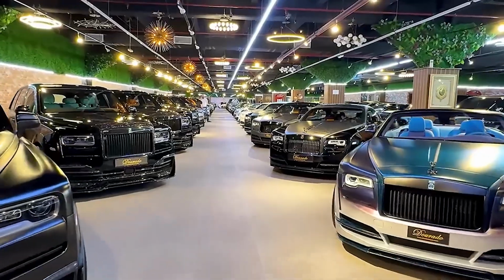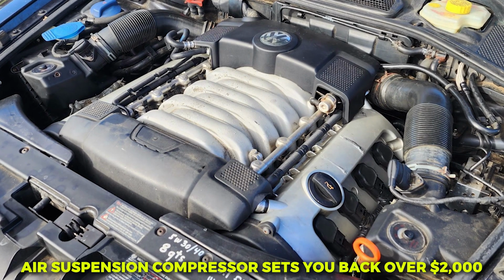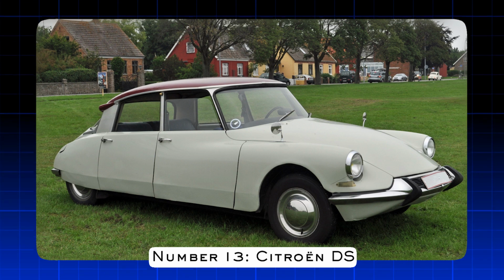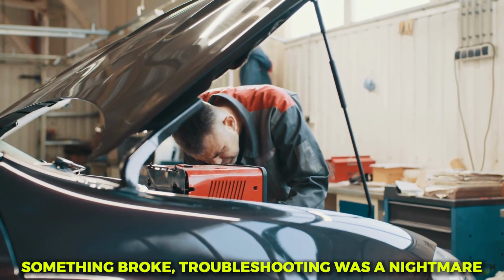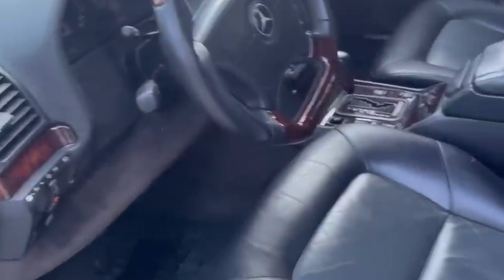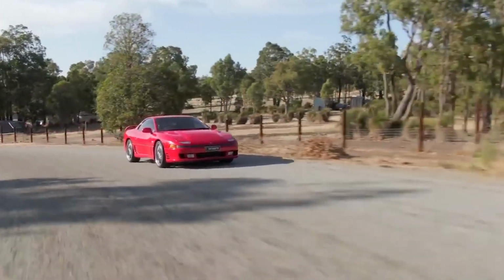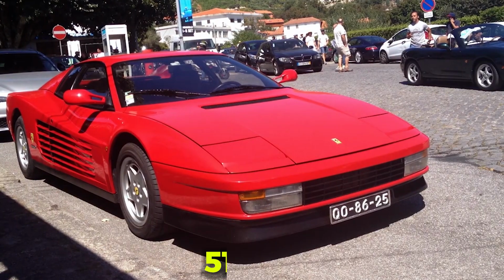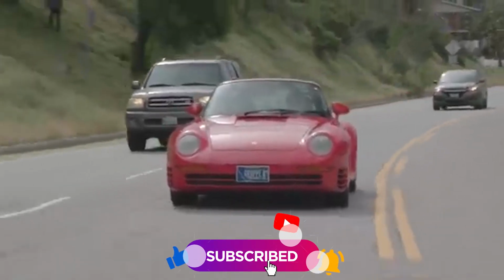Warning: 17 Cars So Complicated They’ll Ruin Your Bank Account!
⚠ WARNING: These 17 cars might look impressive, but their complex engineering hides a financial nightmare! We've researched the most over-engineered vehicles that mechanics dread working on and owners regret buying. From German luxury sedans with impossible-to-reach parts to Italian supercars requiring engine removal for basic maintenance - these automotive money pits will drain your savings faster than you can say "check engine light."

➡️ This video presents information gathered from various online sources, news outlets, and public discussions. All content should be treated as theories and reports rather than verified facts.

➡️ Our channel does not aim to defame, discredit, or harm the reputation of any individual or organization mentioned.

➡️ We do not endorse or promote any harmful or violent actions discussed. Such content is included solely for educational and informational context.

❗ EDUCATIONAL PURPOSE ❗

➡️ This content is designed to:
- Present multiple perspectives on complex topics
- Encourage critical thinking and thoughtful discussion
- Provide historical and cultural context
- Inspire viewers to conduct their own research using reliable sources

➡️ Viewers are encouraged to:
- Verify information through authoritative sources
- Form their own informed opinions
- Engage in respectful discourse about the topics presented
- Use this content as a starting point for further learning

❗ IMPORTANT NOTE ❗

➡️ We strive to maintain journalistic integrity while fostering open dialogue about important topics.

[❗ Always verify information through multiple reliable sources ❗]